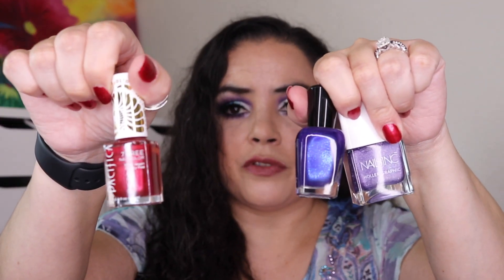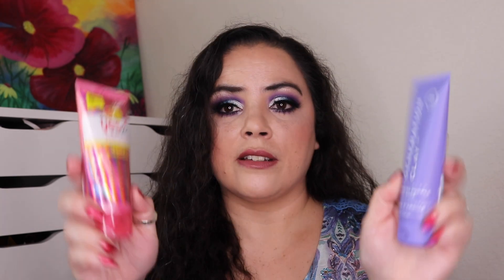All of the skincare and haircare I'm currently panning | August 2021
In this video I'll be showing you all of the skincare, haircare, and body care items I am currently panning in all 15 of my project pans.  Typically I include the makeup I'm panning in this video as well.  However, I'm panning so many items that I decided to put the makeup into a separate video that will be posted in a couple of days.

All of these items came from one of the following project pans that I'm participating in.  The links will take you to the playlist for each of these projects.

~Dannie